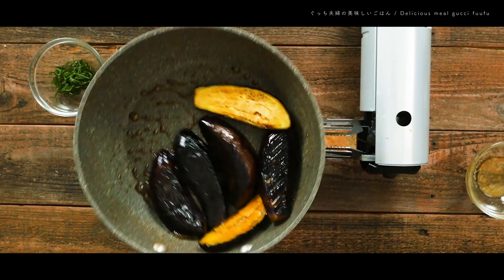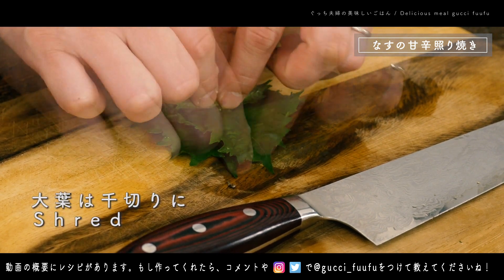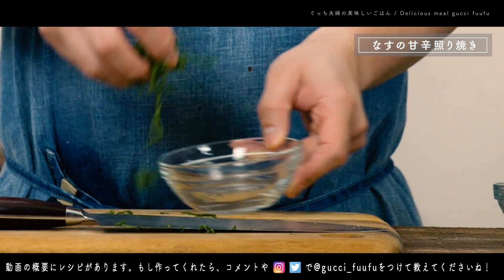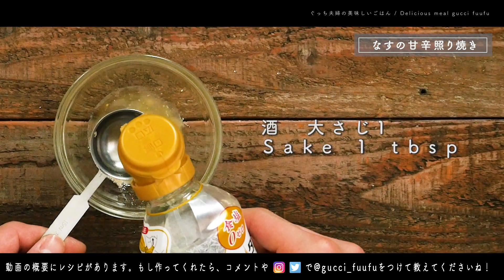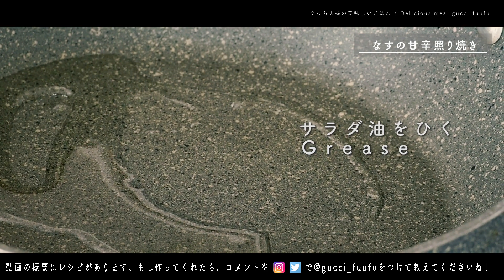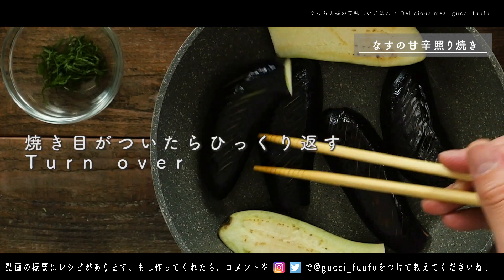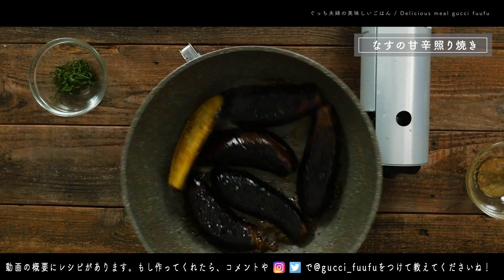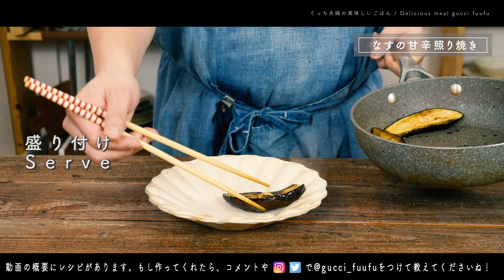【とろっとろ食感が最高・・！】なすの甘辛照り焼きを作りました＾＾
こんにちは、ぐっち夫婦です！
今日は、ごはんにもぴったりでおつまみにもなる、とろっとろ食感が楽しい「なすの甘辛照り焼き」のご紹介＾＾
合わせ調味料で煮詰めるだけ！簡単うますぎ注意です♪

詳しいレシピは下をチェック！

【一週間献立をさらに充実させるコンテンツ】

【とろとろなすの甘辛照り焼き】
なす…2本
大葉…4-5枚
[A]
しょうゆ、酒…各大さじ1
みりん、砂糖…各大さじ1/2

黄身…1個分
サラダ油…大さじ2
（大きい茄子や長なすの場合は大さじ3）
七味…適量

①なすは縦半分に切り、斜めに切り込みを入れる。大葉は千切りにする。Aは小鉢などに合わせておく。

②フライパンを熱しサラダ油を入れ、なすを皮目から入れ、両面5分ほど弱めの中火で焼く。

③フライパンの余分な油をペーパーで拭き、合わせておいたAを回し入れ、弱めの中火で煮からめる。

④皿に盛り、卵黄を落とし、千切りした大葉を添える。七味をかけて召し上がれ。